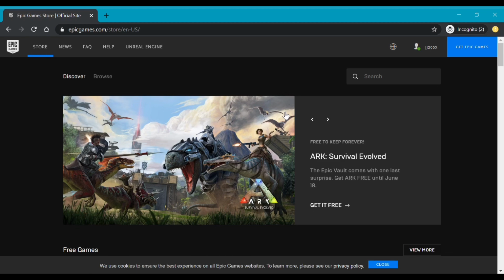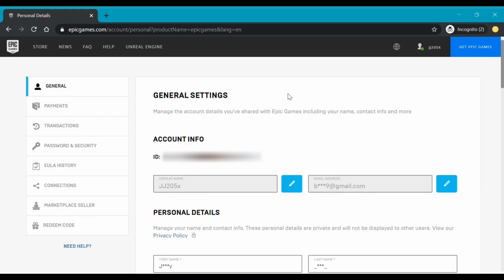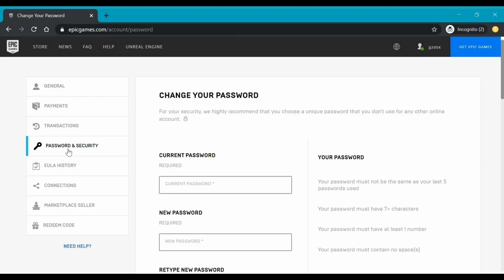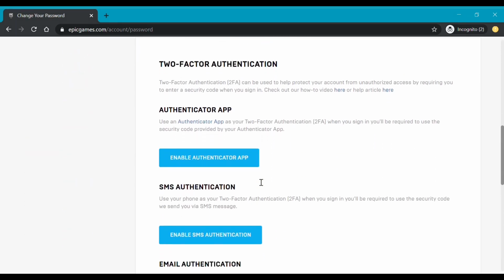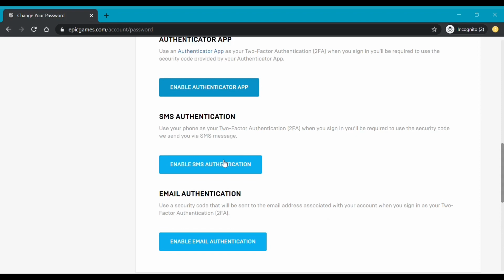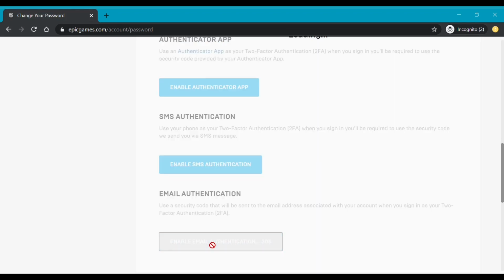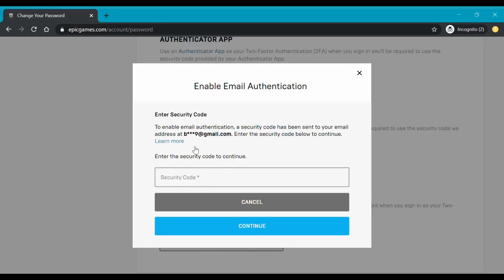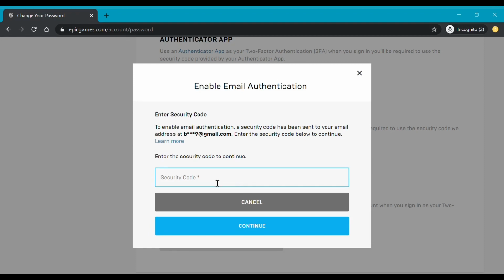How to enable 2FA in Fortnite chapter 2 season 4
In this video, I’ll guide you through enabling two-factor authentication (2FA) for Fortnite in chapter 2. Not only will this add an extra layer of security to your account, but you’ll also unlock a free emote as a reward! Watch now to secure your account and claim your exclusive in-game bonus!